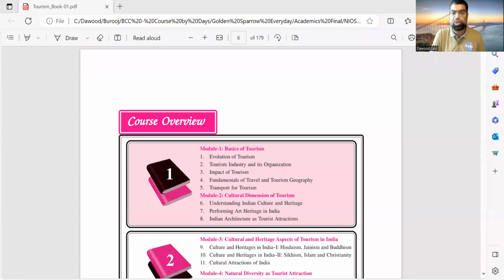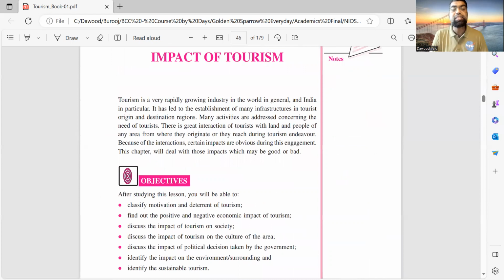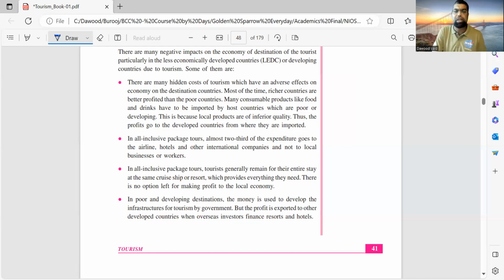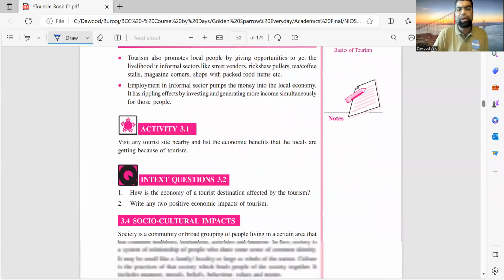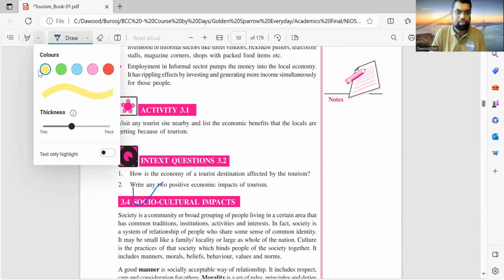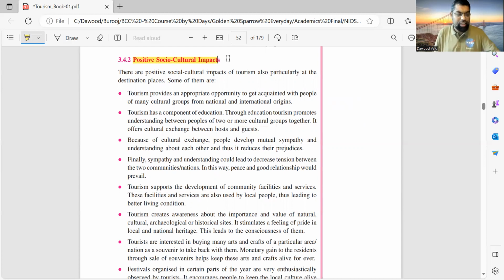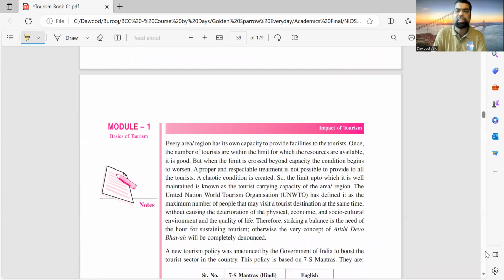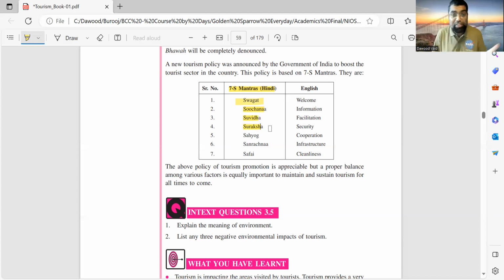Ch 3 Tourism Impact